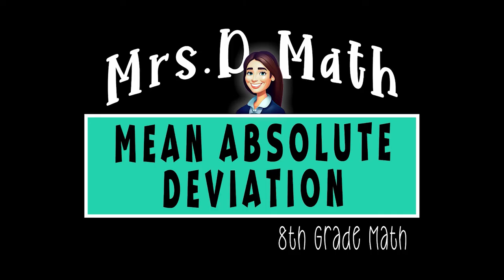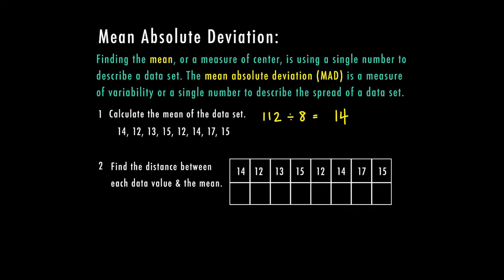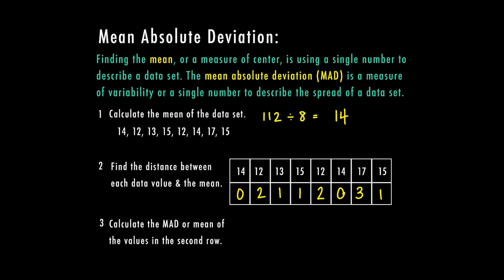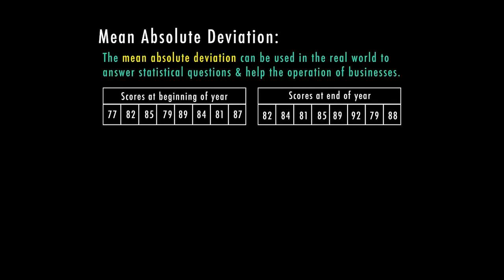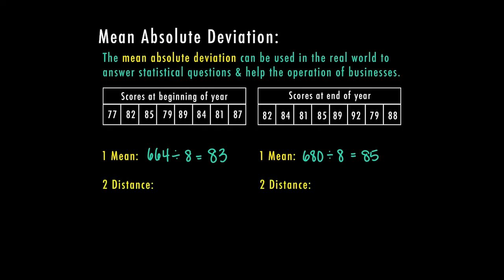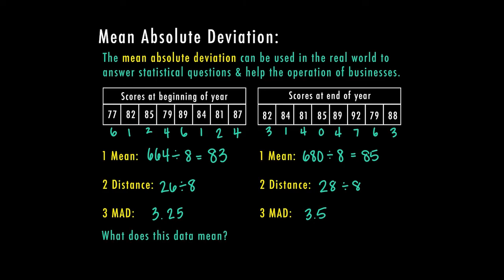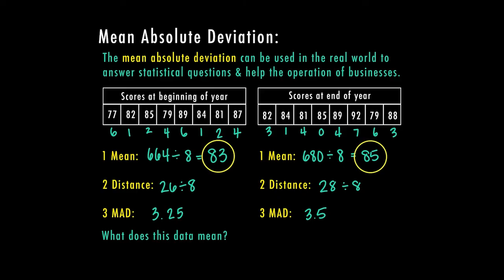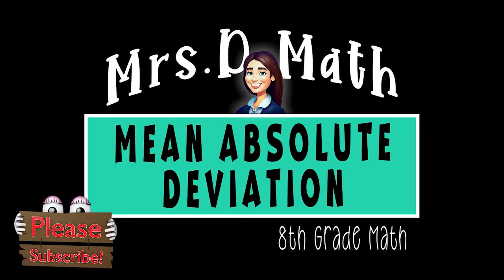Mean Absolute Deviation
8th grade Math tutorial on how to use data to solve the mean absolute deviation. The video also explains how to use the mean absolute deviation to compare data and how to read the data.

TEKS 8.11B